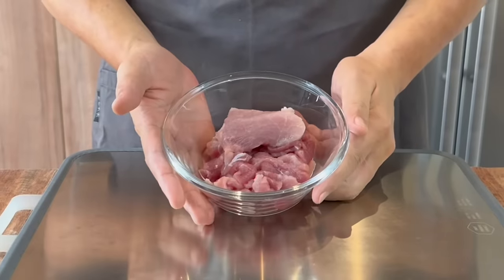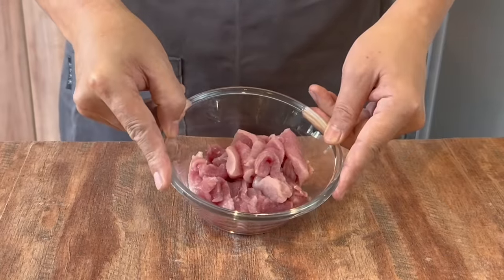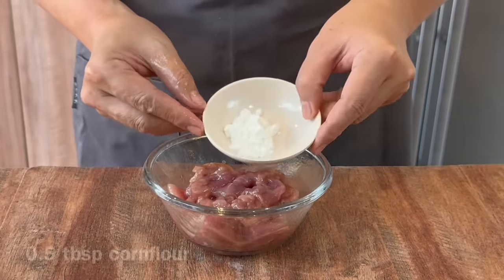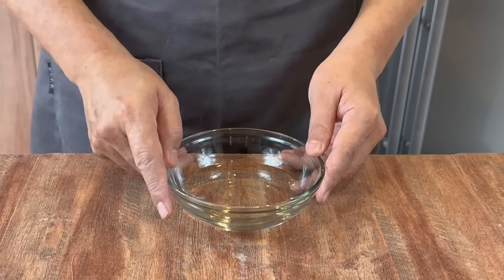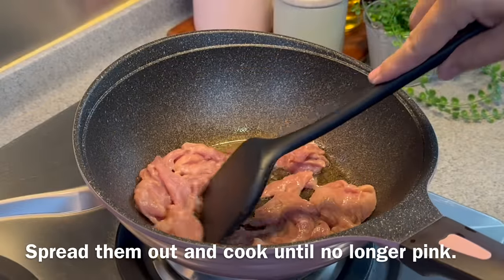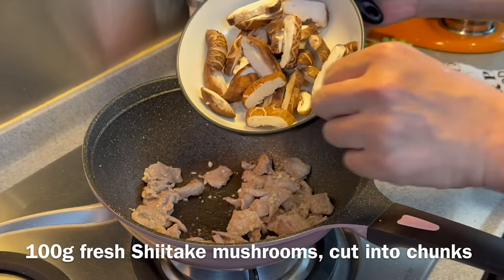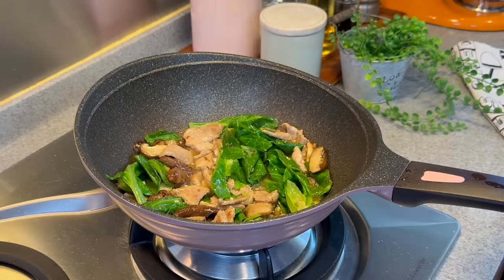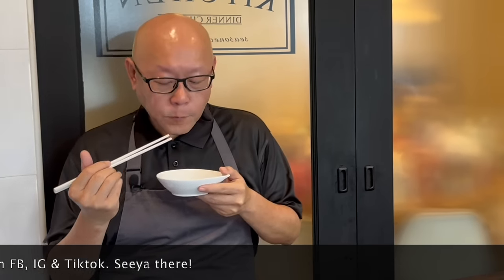Secret Revealed! Super Tender Chinese Pork Stir Fry w/ Shiitake Mushrooms & Veg Recipe 超嫩豬肉炒香菇蔬菜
Learn how to make the most tender and tasty Chinese-style stir-fried pork with Shiitake Mushrooms and Vegetables! In this video, we reveal time-tested ways for making incredibly delicate stir-fried pork using very simple ingredients that elevate this classic meal to a whole new level. You can use this simple technique to make super tender pork stir fry every time. Happy cooking!

Secret to Making Super Tender Chinese Pork Stir Fry w/ Shiitake Mushrooms & Veg Recipe 超嫩豬肉炒香菇蔬菜
Serves 1 - 2 (if this is the only dish served with steamed rice)
or 3 - 4 pax (if this is one of the dishes served with steamed rice)

Stir Fried Pork with Shiitake Mushrooms & Vegetables

Marinated pork
200g pork loin 腰子肉
2 tbsps water
1.5 tbsps light soy sauce
1/3 tsp sugar
A few dashes of white pepper
1/3 egg white
0.5 tbsp cornflour
A small amount of cooking oil

Sauce
80ml water
1 tbsp light soy sauce
1 tbsp oyster sauce
1/3 tsp sugar
1/3 tsp salt
0.5 tbsp cornflour

Other ingredients
3 cloves garlic, chopped
100g fresh Shiitake mushrooms, cut into chunks
100g baby kailan
0.5 tbsp dark soy sauce
1 tbsp Chinese cooking wine (Shaoxing Huatiao wine)
0.5 tbsp sesame oil

Light soy sauce
White pepper
Oyster sauce
Premium dark soy sauce
Chinese cooking wine
Sesame oil

Want to buy the kitchen tools like the ones we used in the video? Check out what we found online that you might like:
Granite coated non-stick wok

If you like this recipe, you might like these too:

Super Easy Stir Fried Pork in Black Bean Sauce 湖南小炒 Chinese Hunan Stir Fry Pork Recipe

Super Easy Chinese Stir Fry Pork w/ Ginger & Spring Onion Recipe 姜葱猪肉 Chinese Pork Recipe